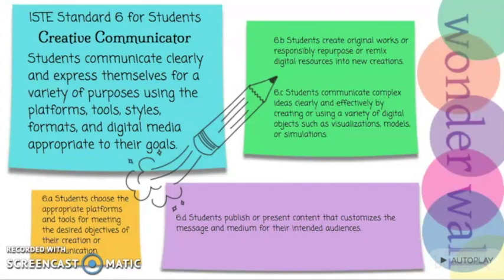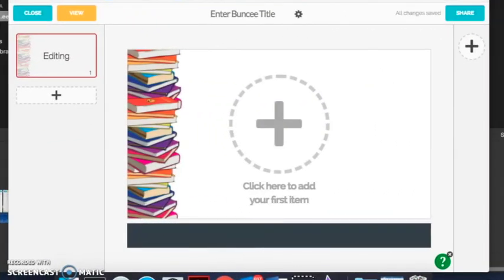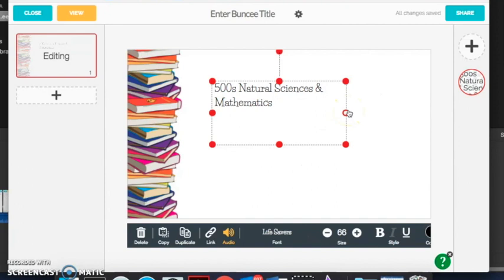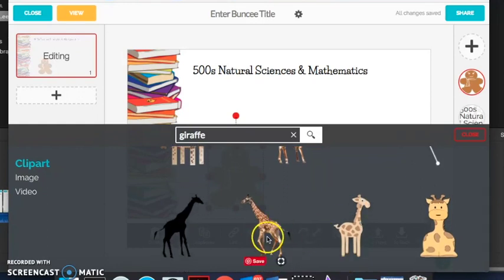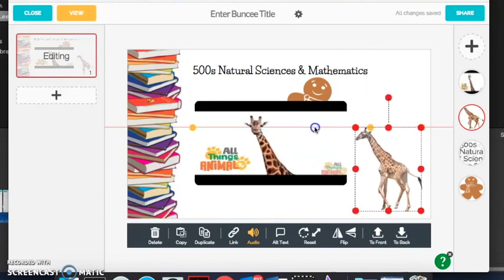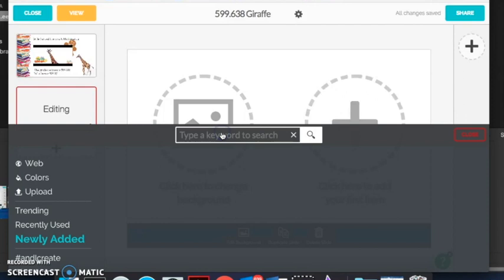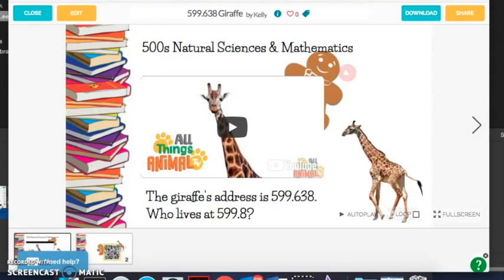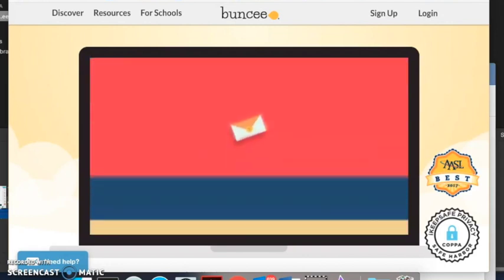Why Would I Buncee? Screencast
Buncee is an excellent tool to use to challenge your students to create and connect with other learners in order to achieve. However, if you are like me, you’re wondering, “Why would I attempt to incorporate another presentation tool into my instruction when I already have Web 2.0 tools like PowerPoint and Google Slides?”

While many of the features of Buncee are similar to tools you may already be using with students, you will see that this tool provides students with a unique, user-friendly platform worth incorporating into your Web 2.0 Tool Box.